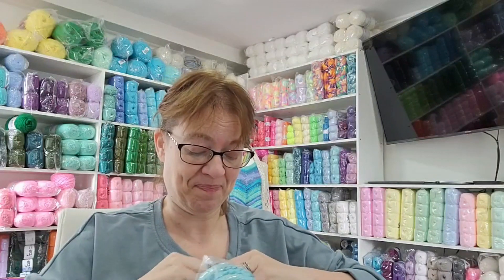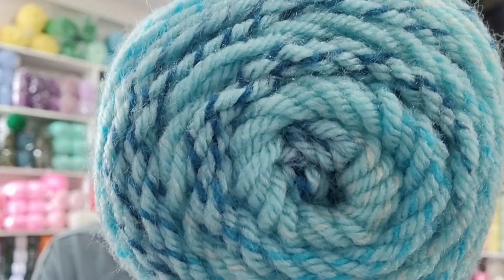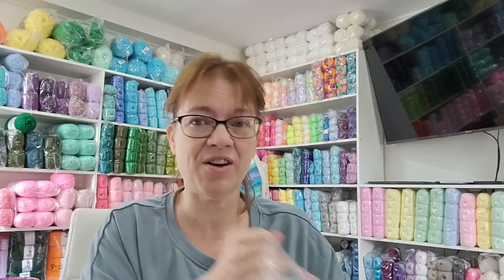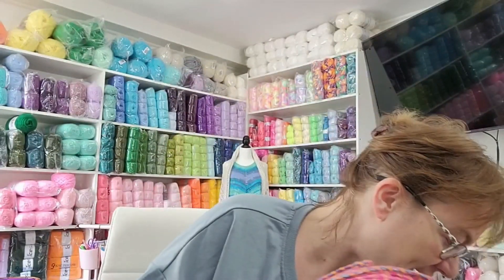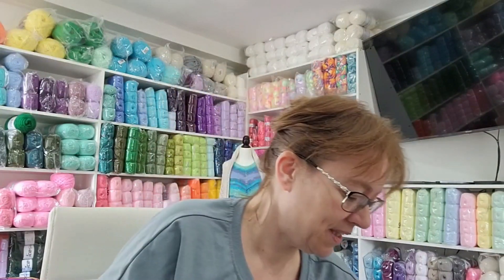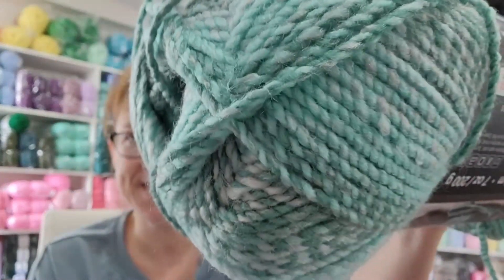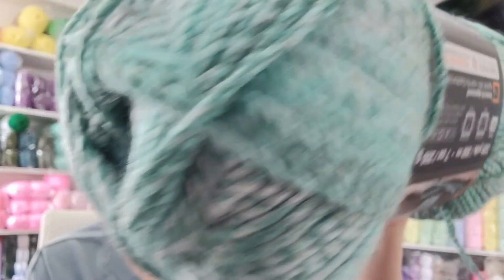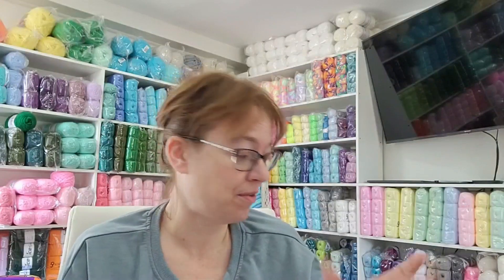Premier Yarns unboxing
New to me Premier Yarns